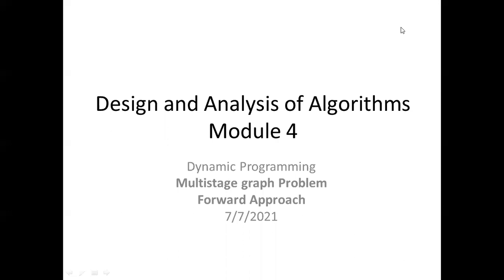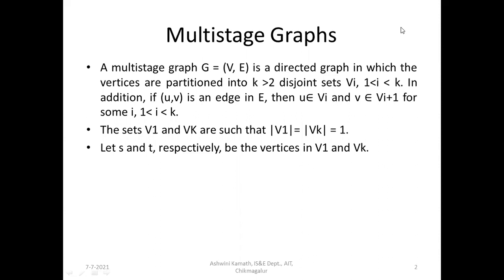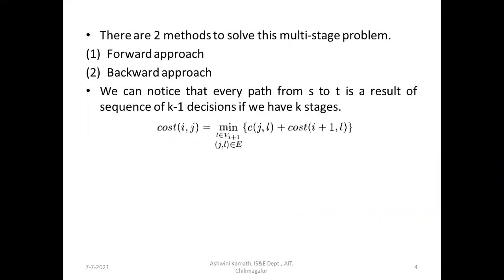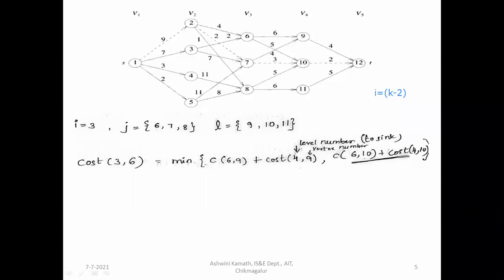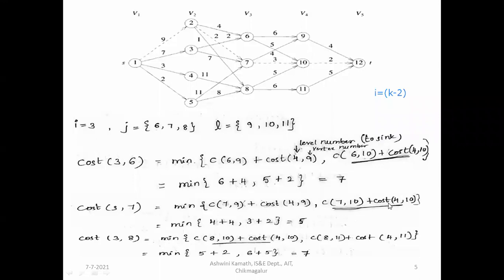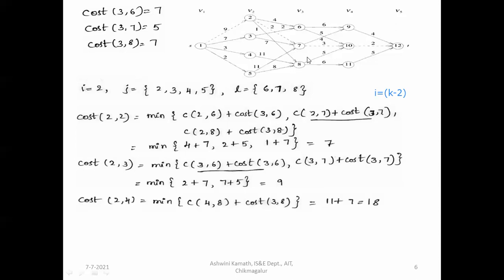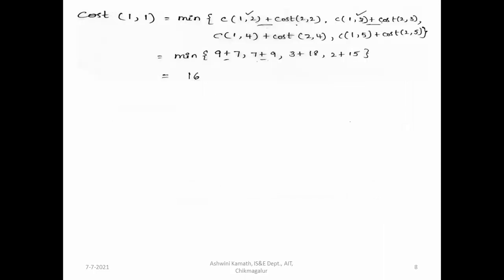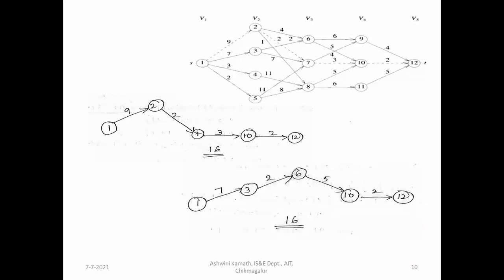DAA 4th sem Module 4 Multistage graph problem using forward approach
DAA 18CS42 4th sem Module 4 Multistage graph problem using forward approach by Ashwini Kamath